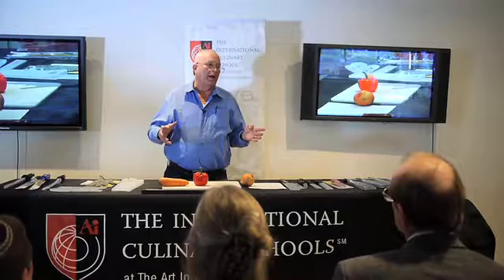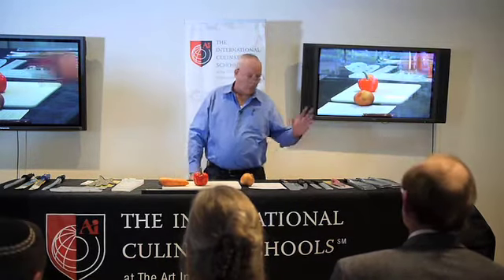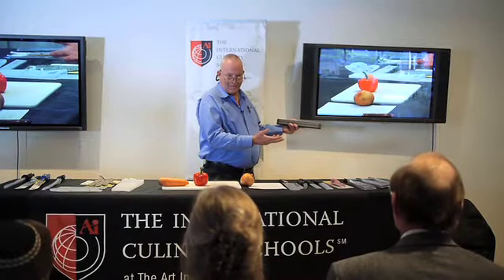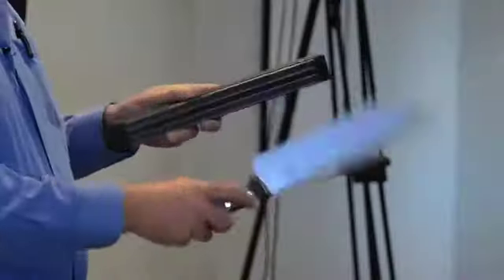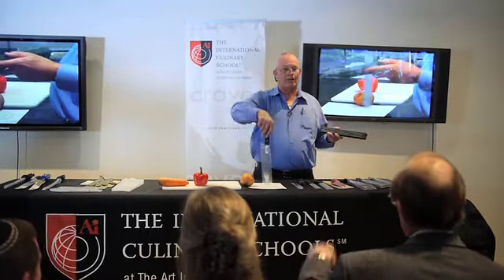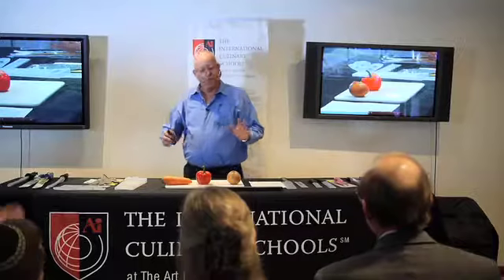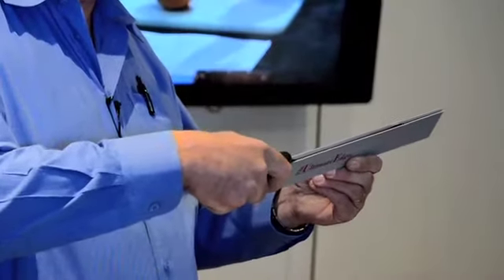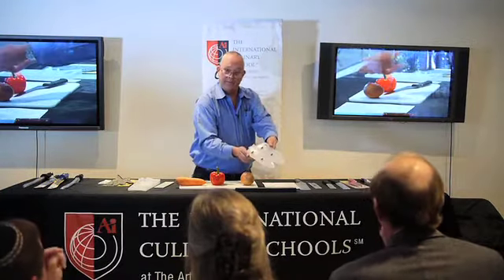How To Store Knives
All you need to know to know about storing your knives. Keep it safe and keep your knife's quality. Christopher Capehart also shows us various knife covers and how to use them.